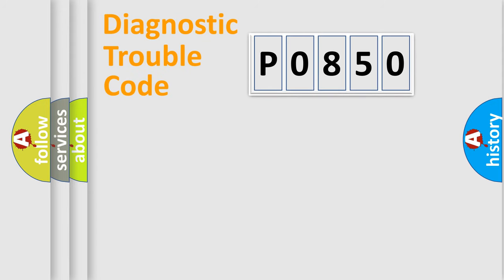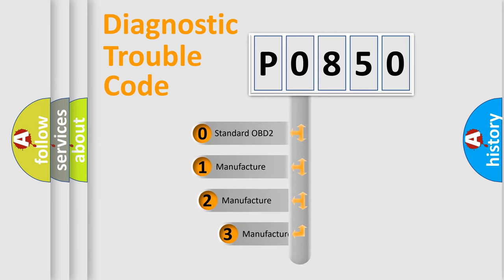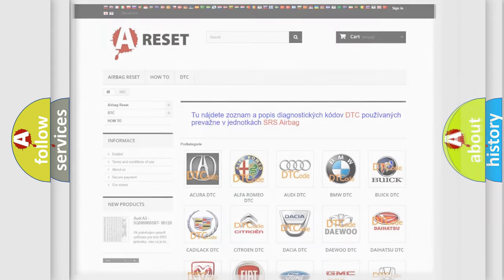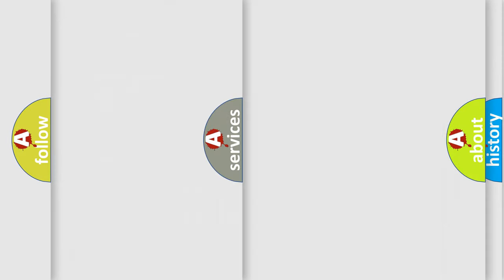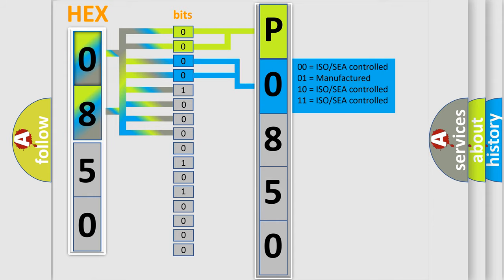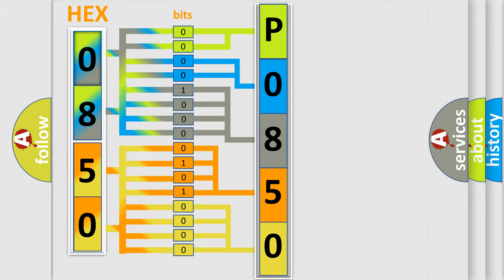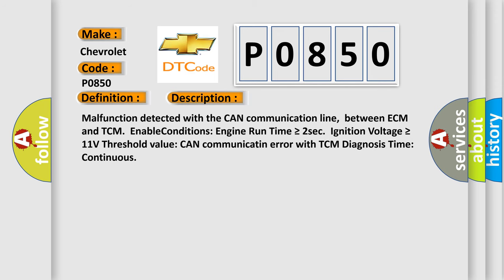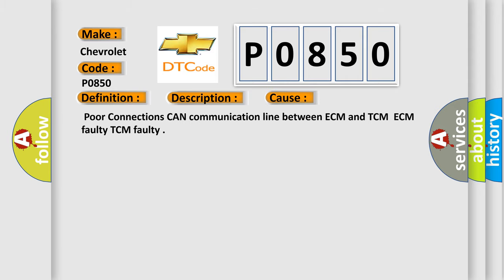DTC Chevrolet P0850 Short Explanation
Contents:
0:21 Basic DTC analysis according to OBD2 protocol standard.
1:48 Insight into programming
2:58 A diagnostically understandable description of the Diagnostic Trouble Code
3:05 Basic error definition

Make:
Chevrolet
Code:
P0850
Definition:
Lost Communication With TCM
Description: